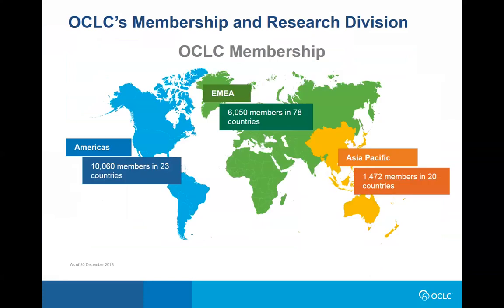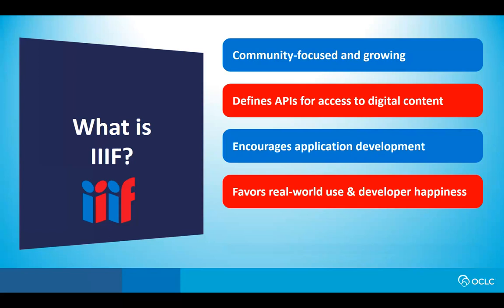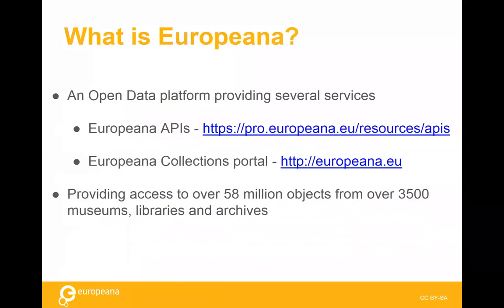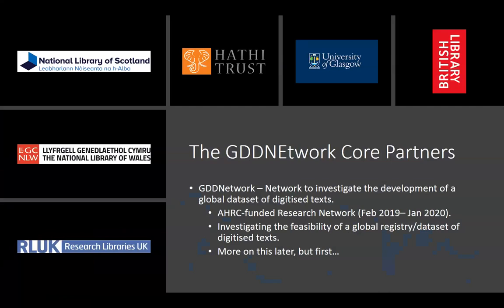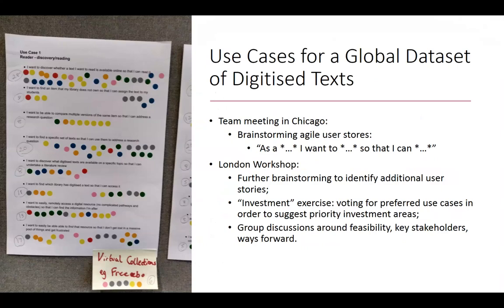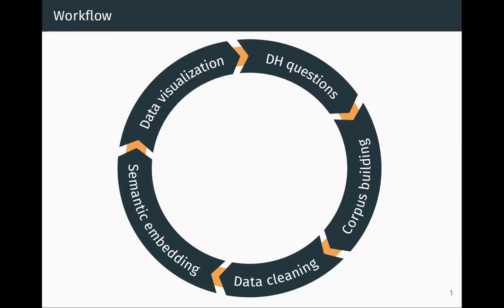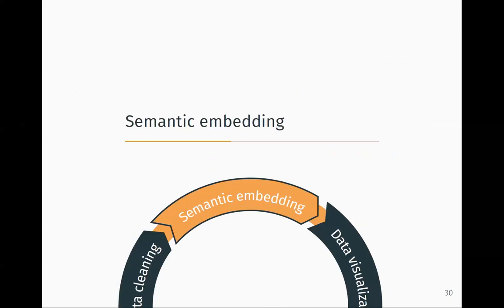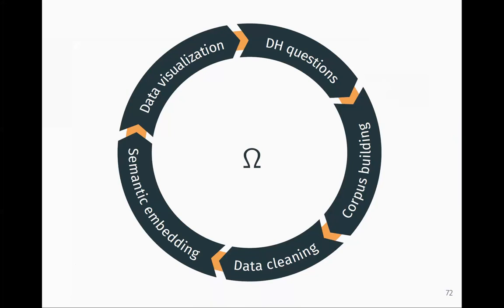OCLC Research Mini-symposium on the Discovery and Use of Open Collections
As the volume of digitized heritage collections continues to grow, memory institutions are challenged to making this open content discoverable and usable across repositories. At this mini-symposium in Leiden, guests learned about research & development work done in the area of digital image interoperability (IIIF), corpus-building and deep interactions with open collections by OCLC, and latest developments at Europeana and the Global Digitised Dataset Network